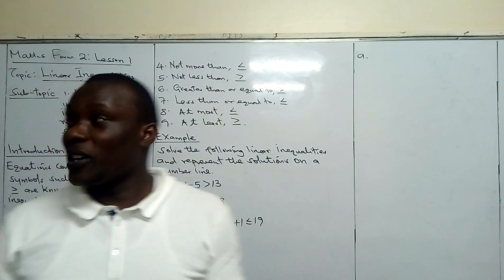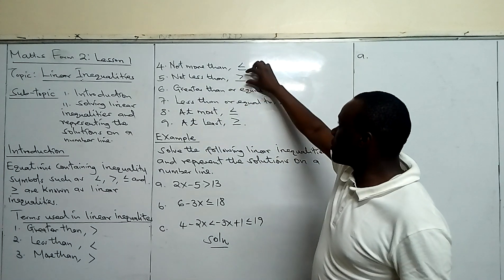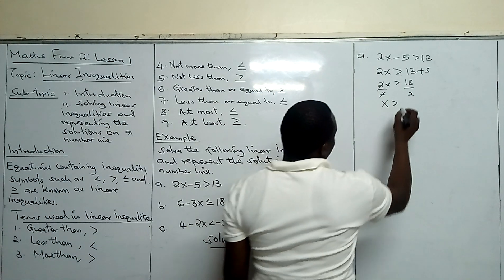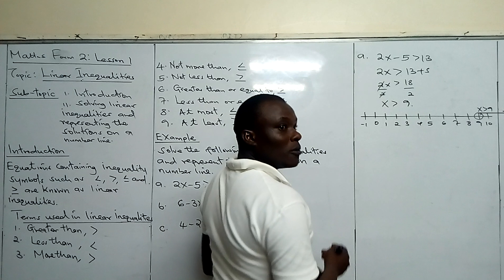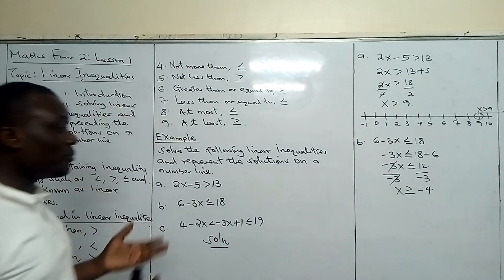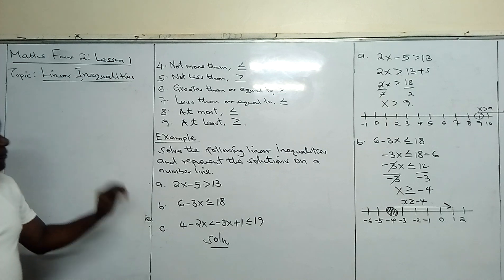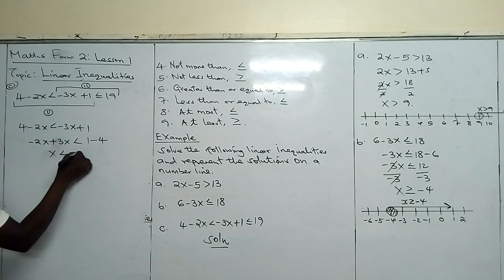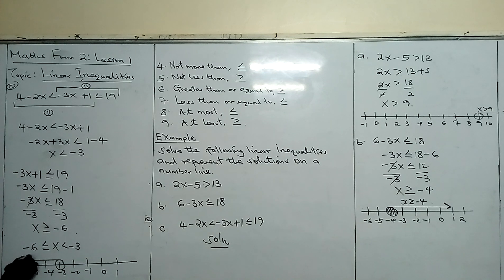MATHS FORM 2: Linear Inequalities: Lesson 1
Introduction, Solving of linear inequalities and Representing solutions on a number line.